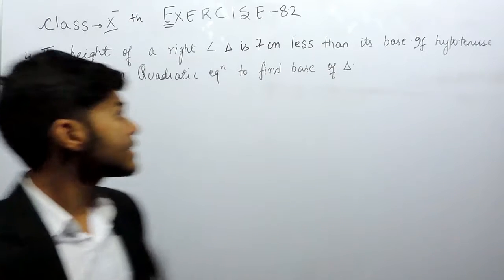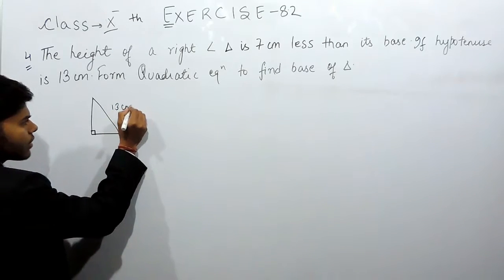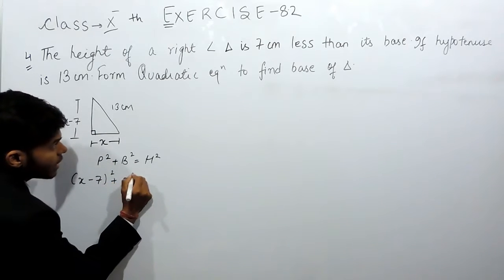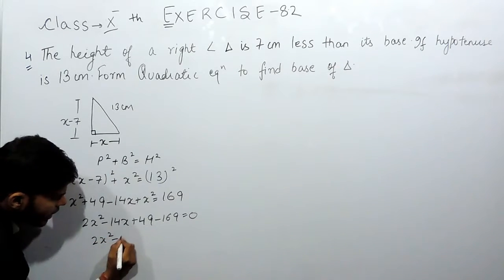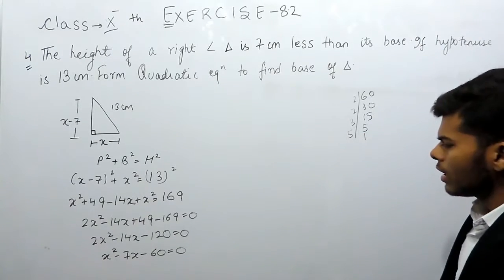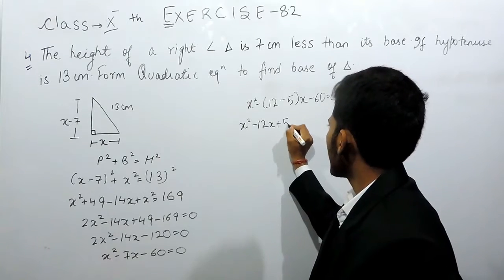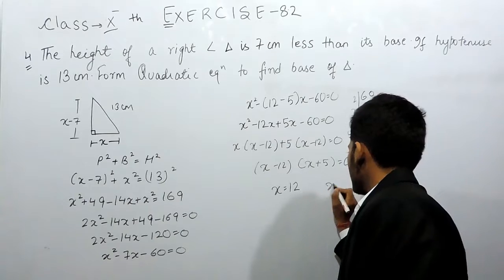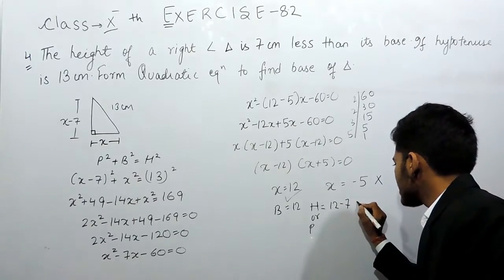Exercise 8.2 - Question 4 RD Sharma Solutions for Class 10th Maths || Truemaths